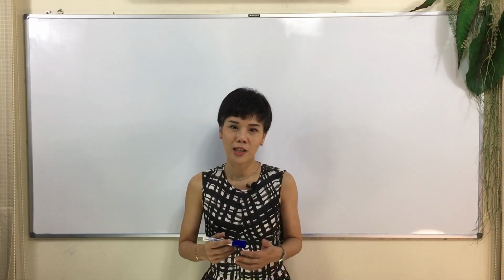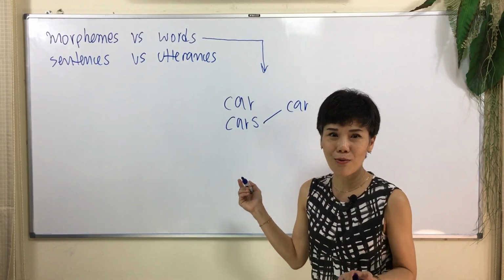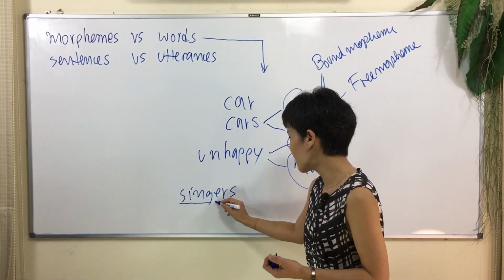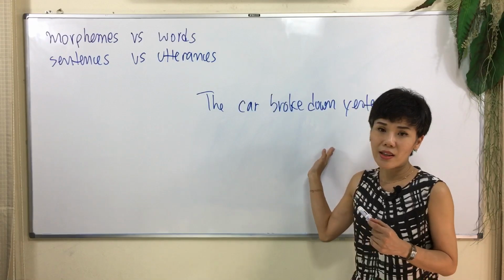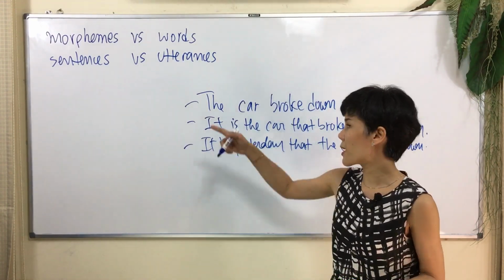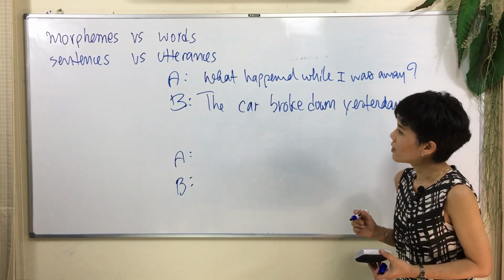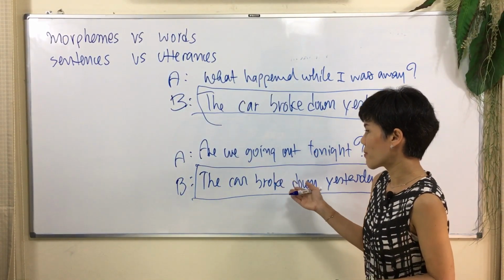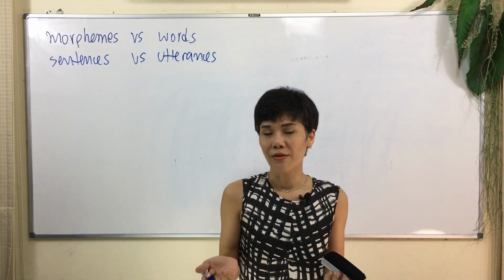Semantics and Pragmatics / Units of Meaning (Clip 3)